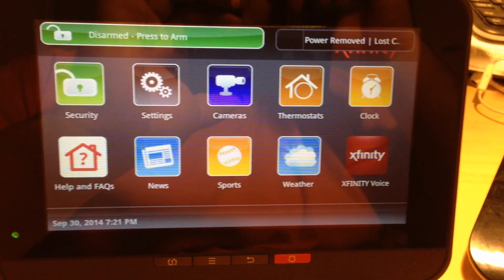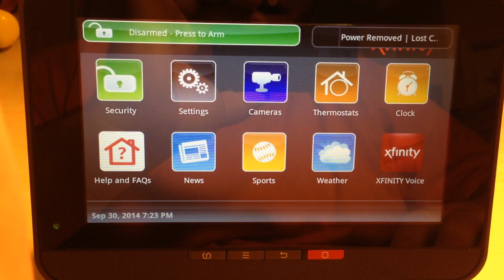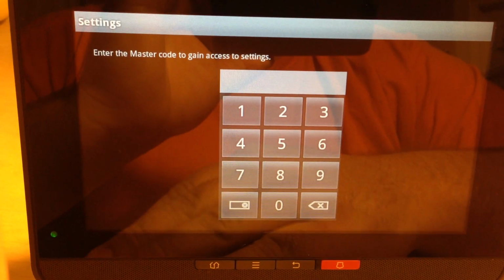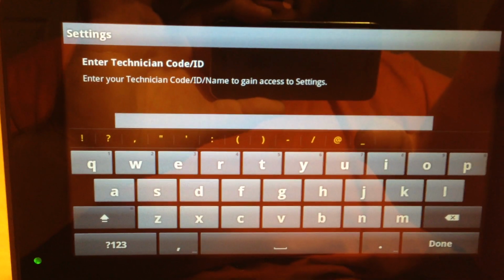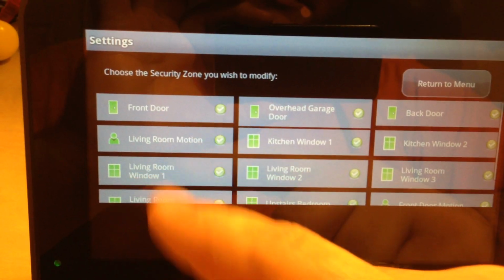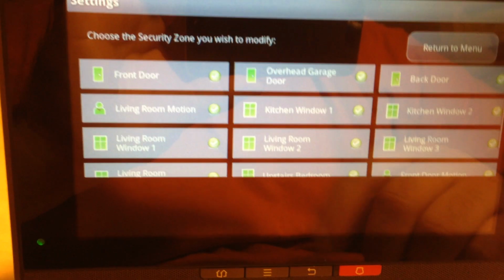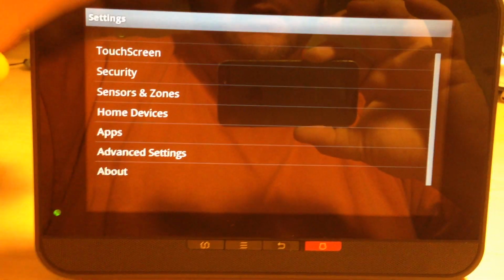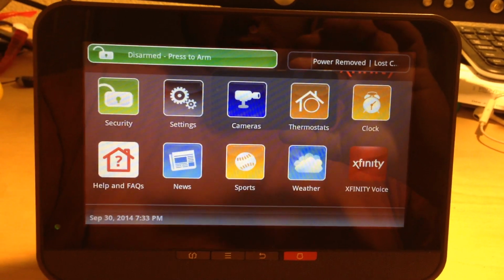Xfinity Home Security Settings Entry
First let me start by saying... You CLAIM ALL RESPONSIBILITY for what you do to your home security system after learning this information. In this video you will learn how to gain access to the settings menu on the new xfinity home security system. Once you have this access you can add windows/door sensors, motion detectors, and much more to your system. I am not a representative for xfinity nor do I work for them I am just a consumer who wanted more security for less money and wasn't afraid to threaten Xfinity with canceling service unless they gave me what I wanted. Now I'm here giving that same information on to you all. This video doesn't show you how to actually sync any sensors but if the demand for it arises I will make a follow up video.